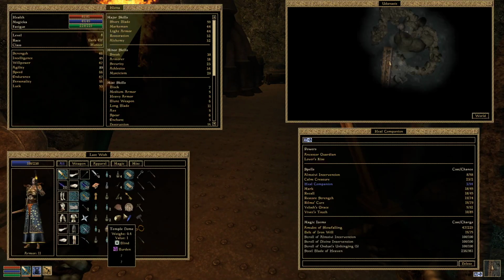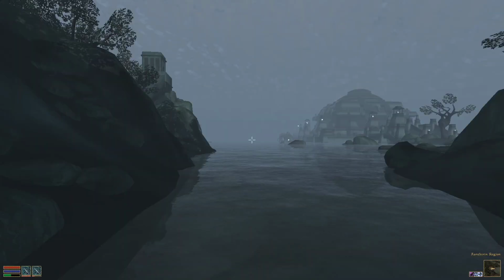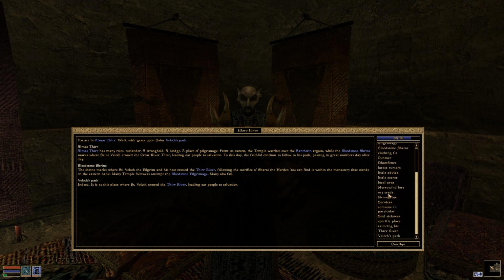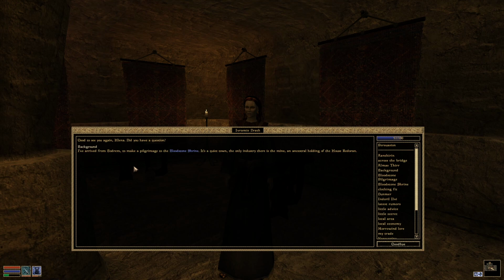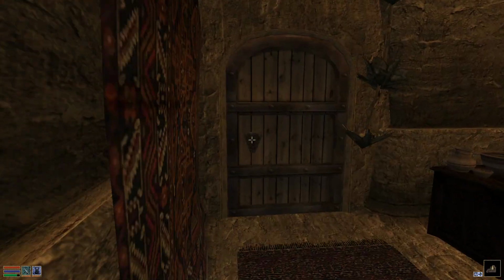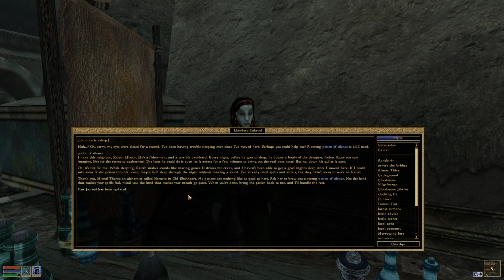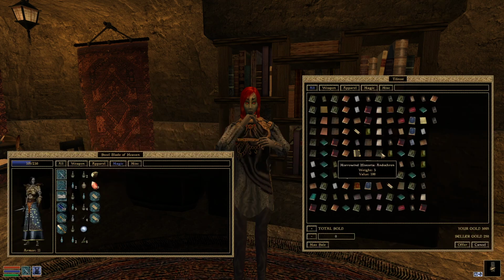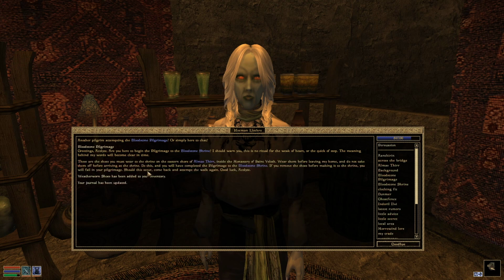Let's Play Tamriel Rebuilt - Episode 3 - Almas Thirr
The continuing adventures of Hlena (and Oliver the guar) in Morrowind.
Featuring recently released content in Tamriel Rebuilt like Old Ebonheart and Aanthirin!

I have selectively followed this guide by M'aiq for modding OpenMW

Here's a list of some of the most important mods I use:
Lots of (mostly) vanilla-friendly textures and meshes
Patch for Purists
True Lights and Darkness
Glow in the Dahrk
Glowing Flames
Tamriel Rebuilt
Natural Character Growth and Decay
Weapon Range Balance
Speechcraft Balance
Morrowind Releveled
At Home Alchemy
Book Rotate
Acheron’s Camping Gear
Dark Guar Companion
Tribunal Delay
Solsteim Rumour Fix
Price Balance
Speechcraft Balance
Pickpocket Fix